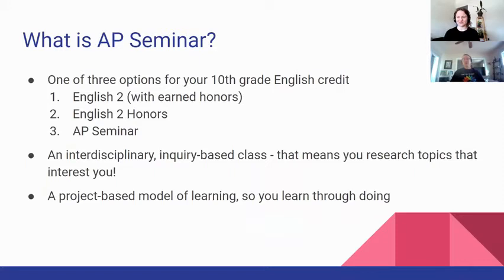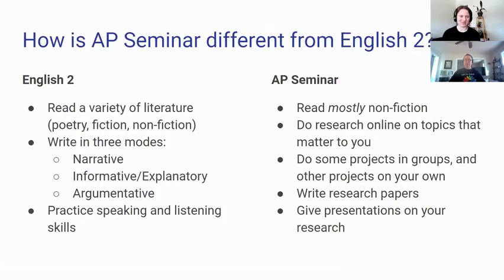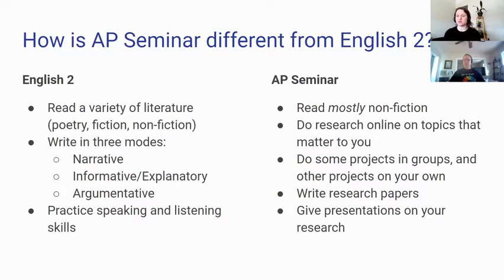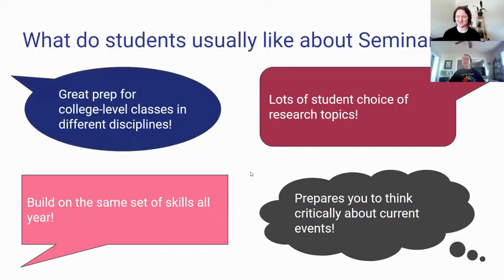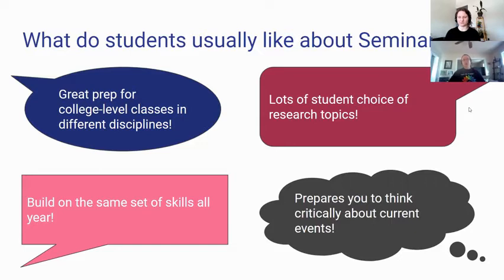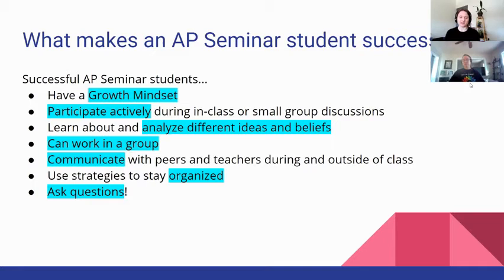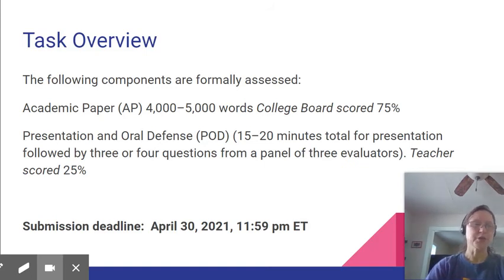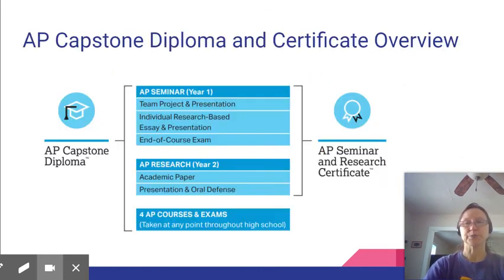East AP Courses (English)